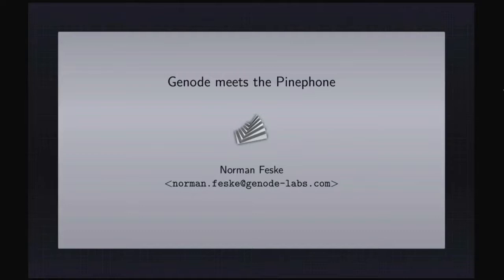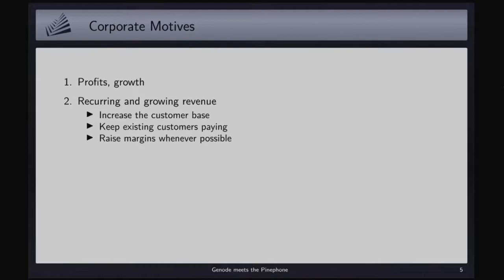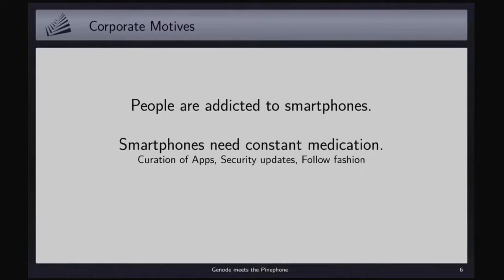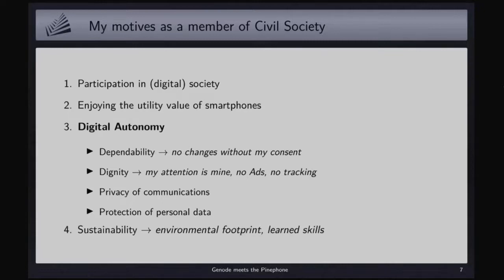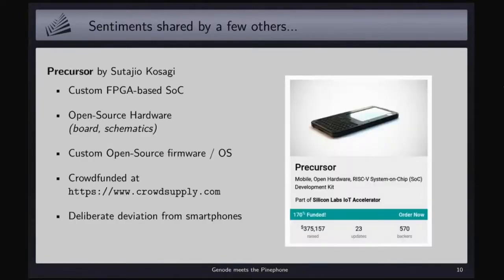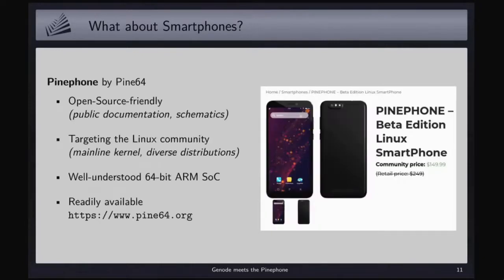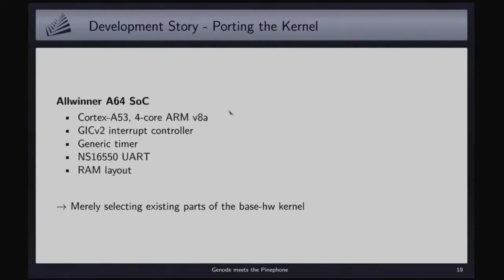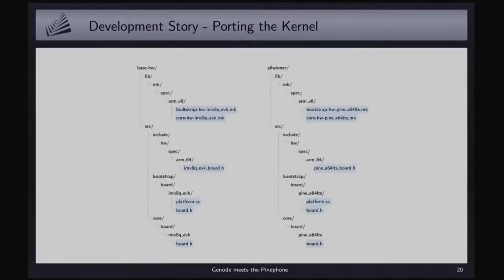[FOSDEM 2022] Genode meets the Pinephone (Norman Feske)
Driven by the vision of a truly trustworthy smartphone, I dedicated the past year to bringing the component-based Genode OS to the Pinephone. The talk presents my experience story, touching on the hardware, booting, the porting of the kernel, component-architecture concerns, and device drivers.

Smartphones have become a commodity almost everyone relies on. With the convenience, however, comes complexity that is impossible to comprehend and constantly changing. The opaqueness of hardware and software puts the user in a subordinate position, making their devices - and by extension many aspects of their life - dependent on the decisions of a few dominant corporations. Our personal devices are constantly changing under our fingertips. Steady updates are presumably needed to stay secure, similar to how medicine is needed to stay healthy. But are the incentives of the platform providers aligned with my interests?

I want my digital life healthy without a constant supply of medicine! To reinforce trust, both hardware and software must become transparent, traceable, and tractable. The Pinephone satisfies the urge for transparency of the hardware, thanks to publicly available schematics and documentation. However, the predominant software stacks - even though based on the open-source Linux kernel - are practically inscrutable because of their immense complexity. Genode's rigid component architecture promises to bring order and clarity - and thereby trustworthiness - to the software.

Over the course of the past year, I pursued the combination of Genode with the Pinephone, diving deep into the Pinephone schematics, the SoC, booting, Genode's kernel, and device drivers. In my talk, I present the experiences made, touch on the use of Linux drivers directly on Genode, and draft a plan forward. The talk will be garnished by a demonstration.